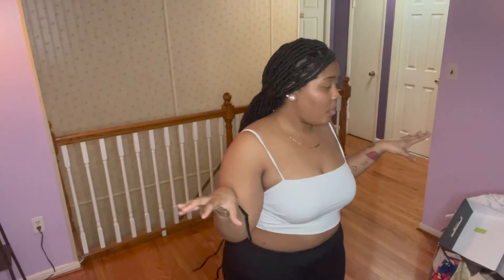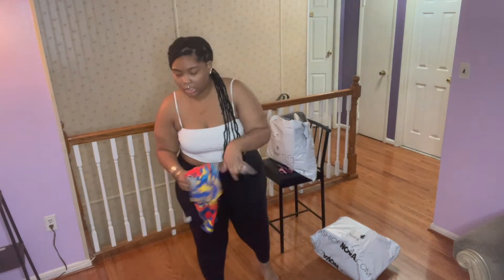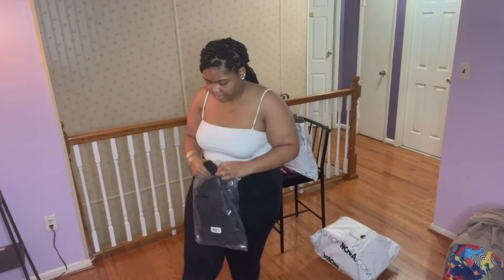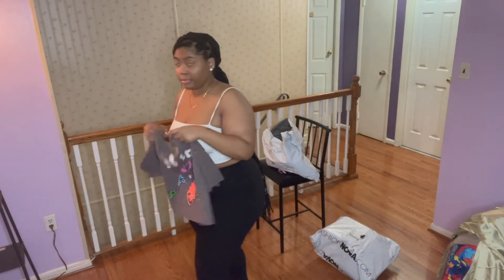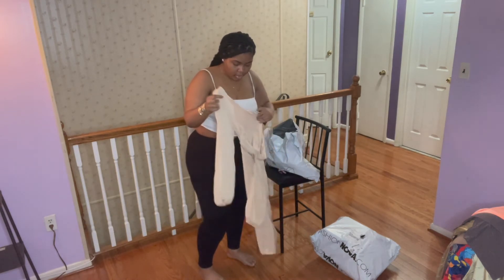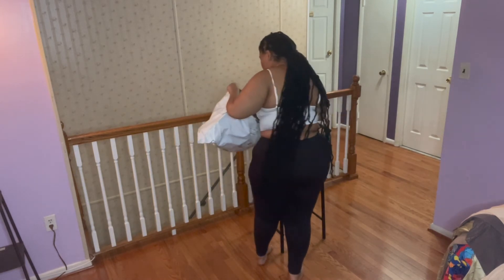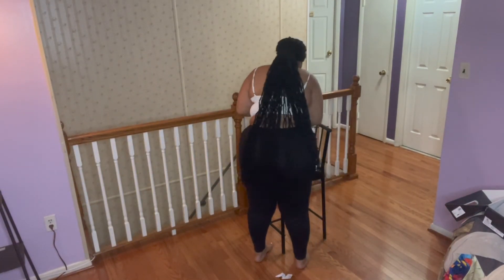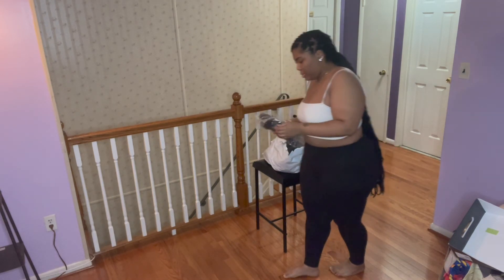Huge Fashion Nova Curve Unboxing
Another Unboxing for yall! Enjoy Friends!